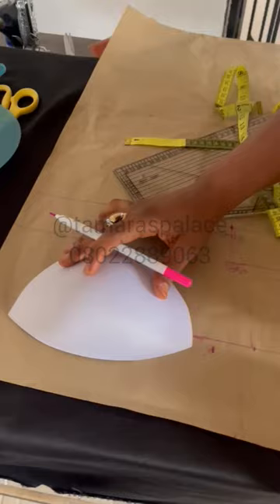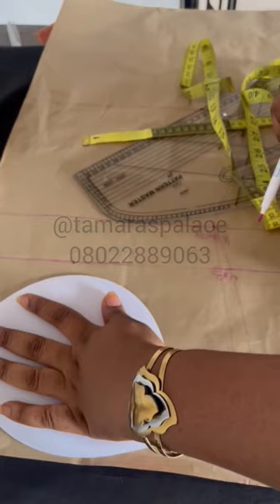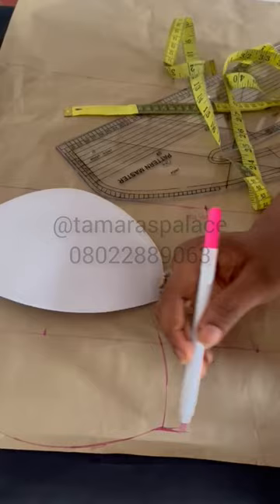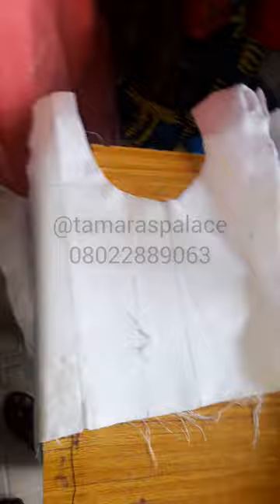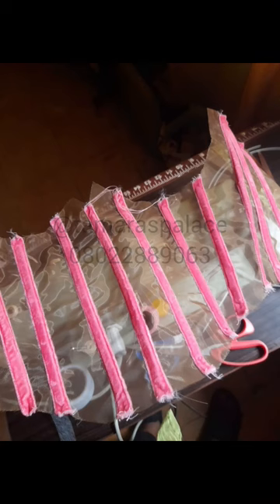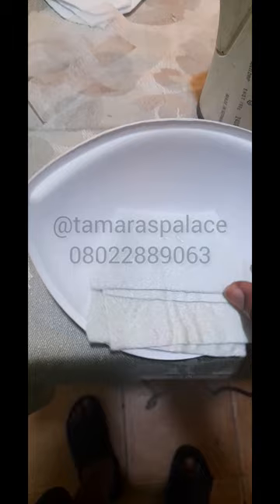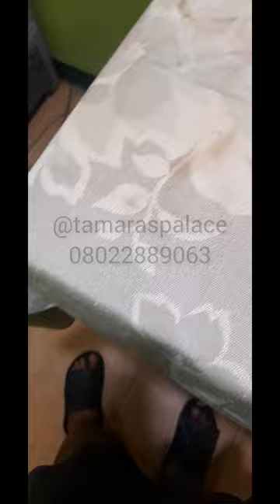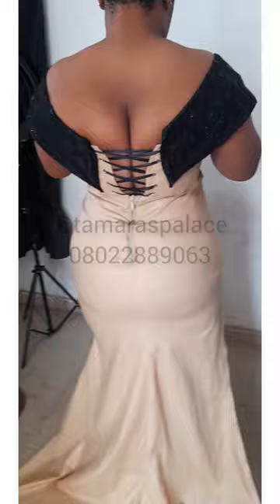corset sewing tips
Hello fash fam and welcome to another free tutorial by Tamara's Palace. Today's tutorial is just me Sharing a few corset sewing tips I use personally.

other free videos you might enjoy:-

         Tpfashionschool